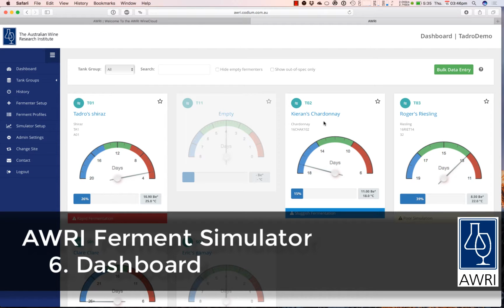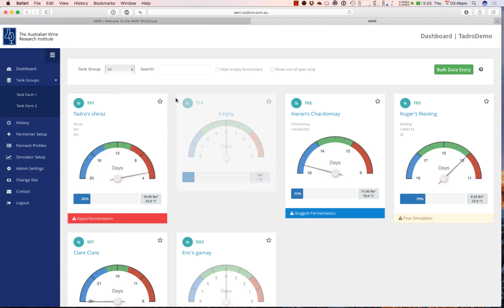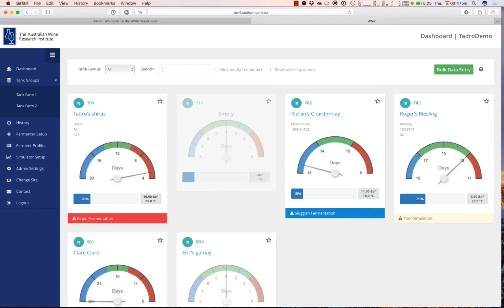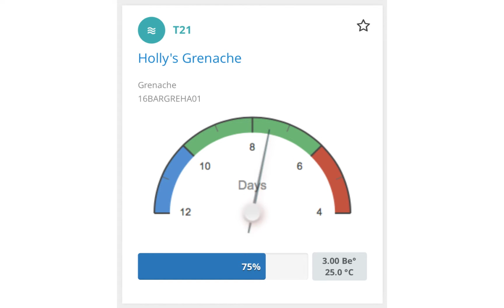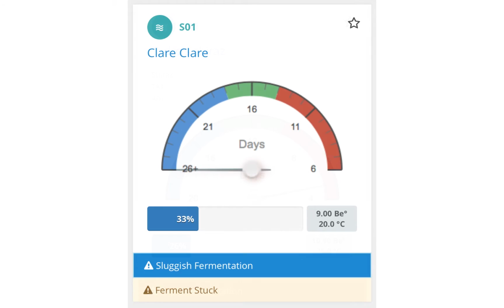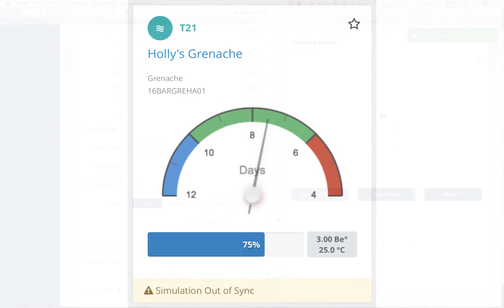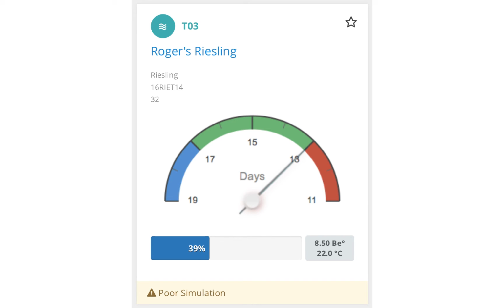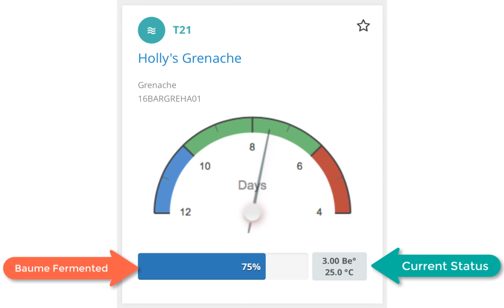AWRI Ferment Simulator - 6. Dashboards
Training video for the AWRI Ferment Simulator